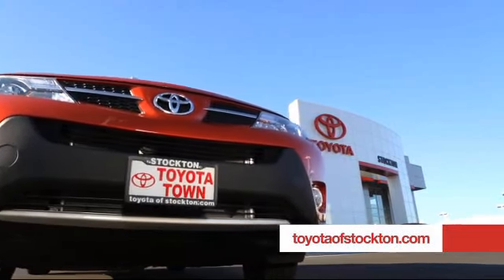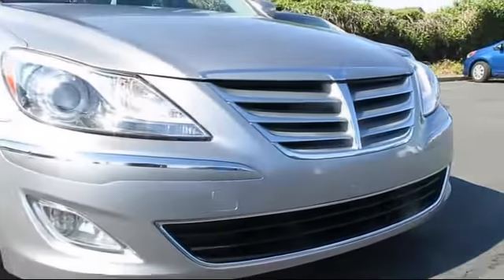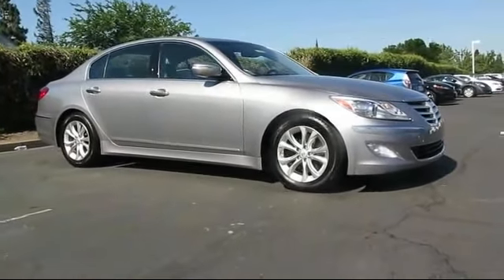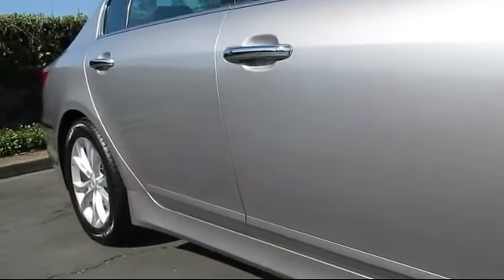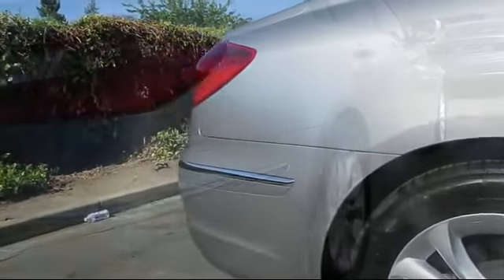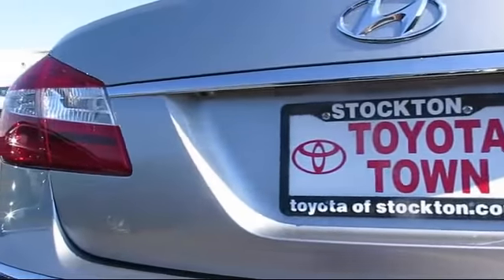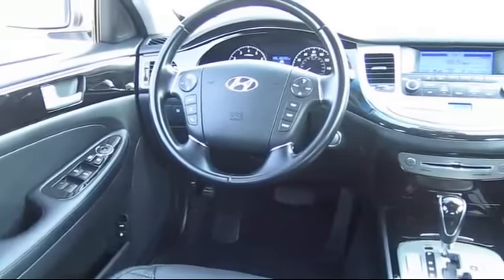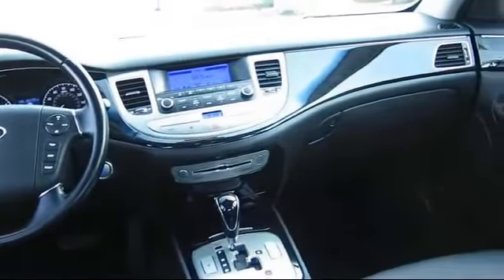2013 Hyundai Genesis Sedan 3.8 Stockton Lodi Manteca Sacramento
2013 Hyundai Genesis Sedan 3.8 Stock Number: 13629 Vin:KMHGC4DD9DU226400.

Toyota Town
2150 E. Hammer Lane